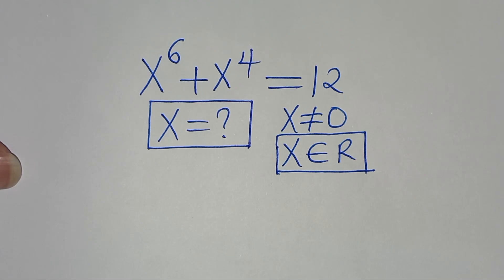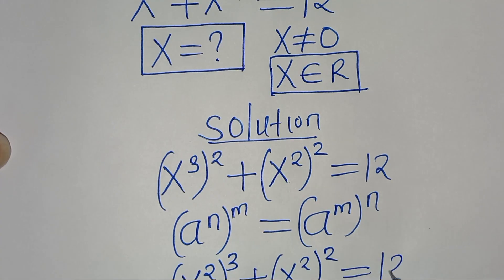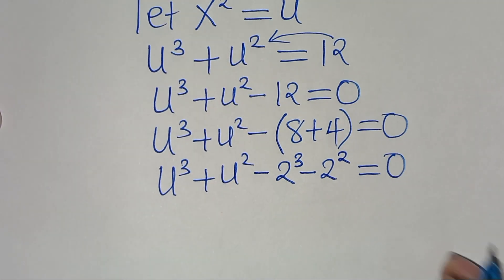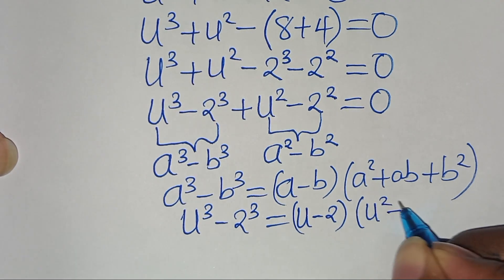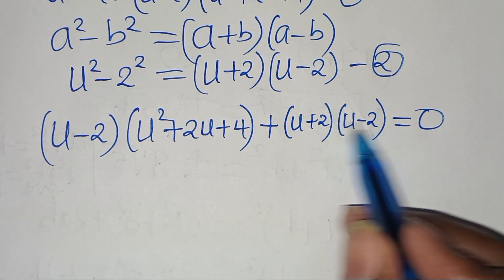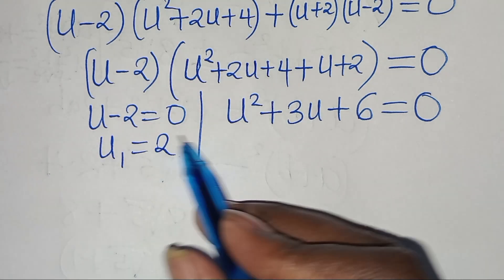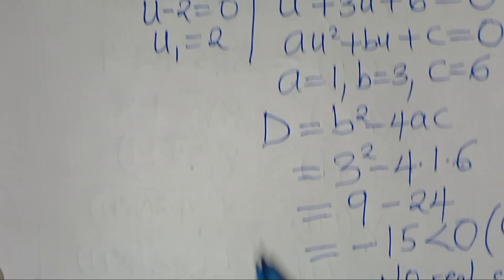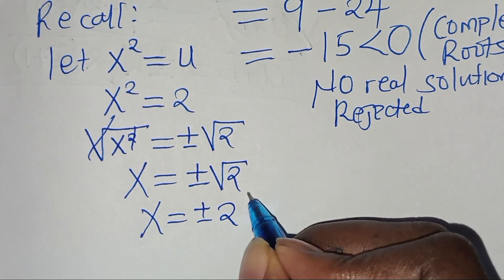Germany | Can you solve this?| Math Olympiad